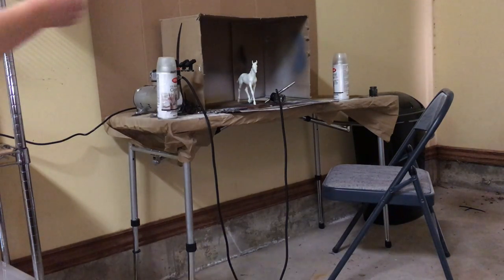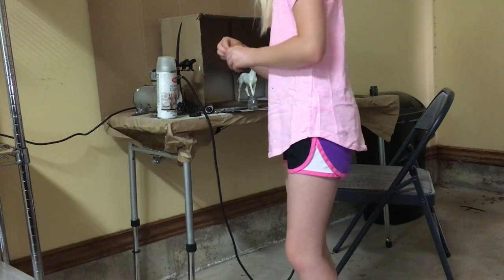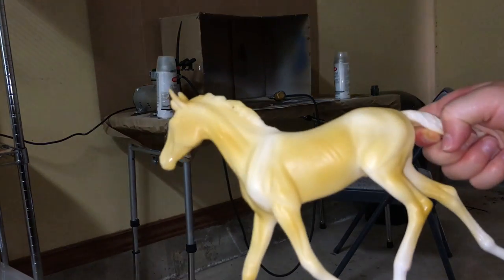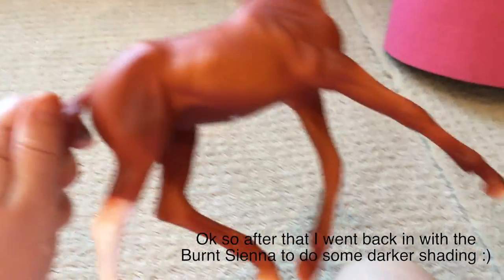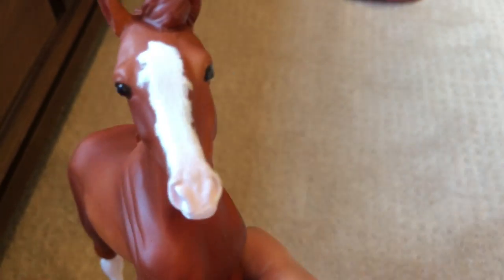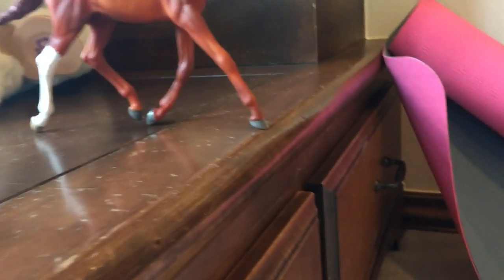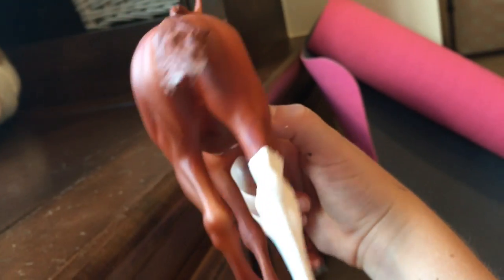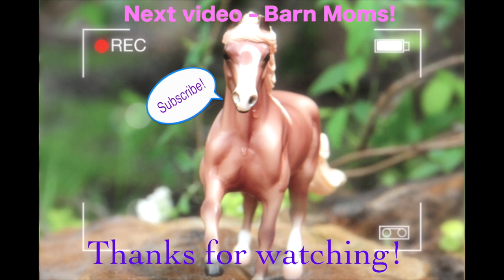Custom Tutorial - Light Chestnut!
I hope you guys liked this vid 👌
My other social media accounts~